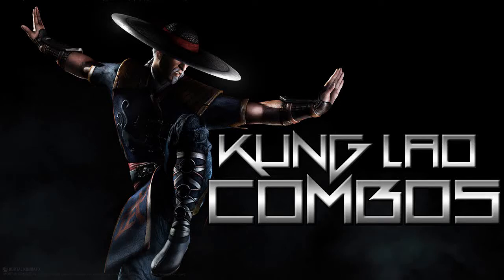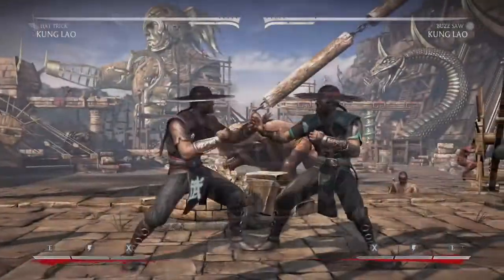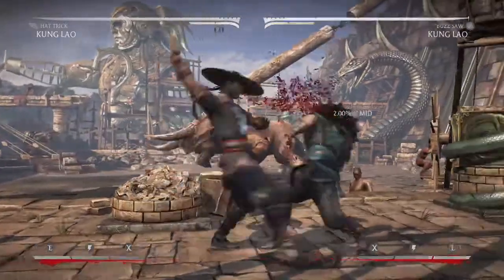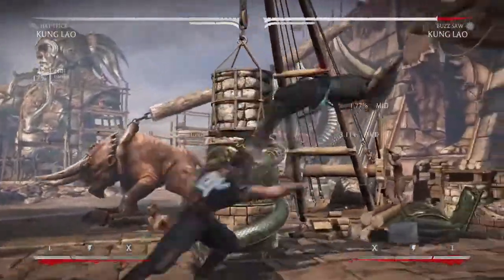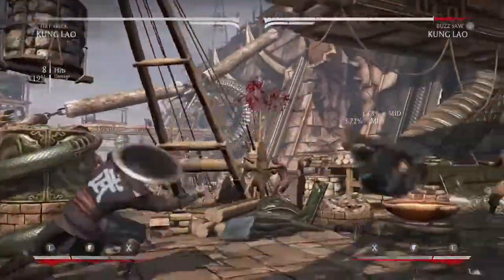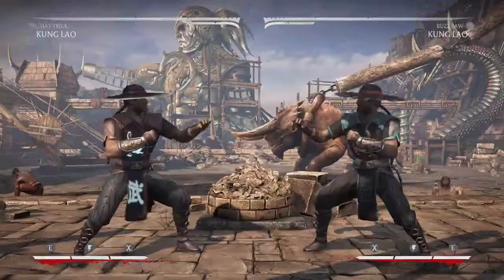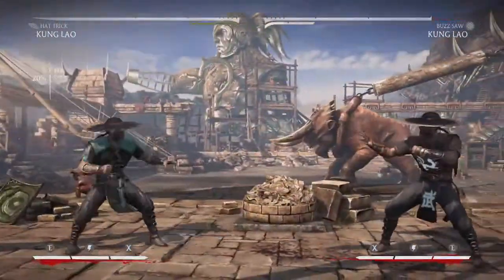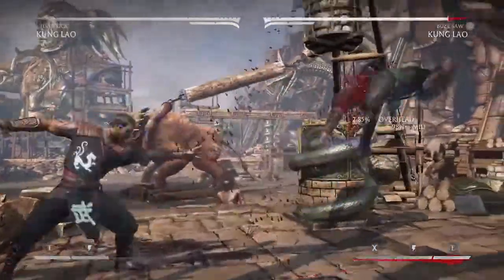Mortal Kombat X Kung Lao Combos MKX HD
PS4share,PlayStation 4,Sony Computer Entertainment,Mortal Kombat X,MKX Combos,Mortal Kombat Combos,Beginners,Tips,Combos,Execution,Negative Edge,Release Check,Input Shortcuts